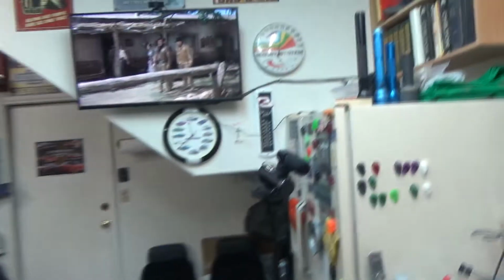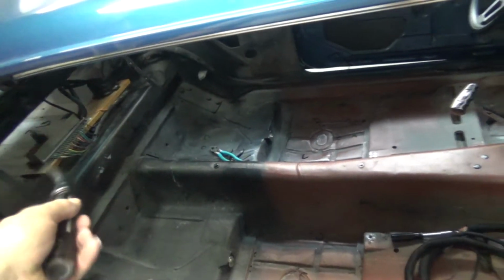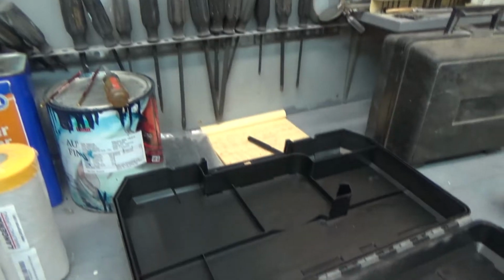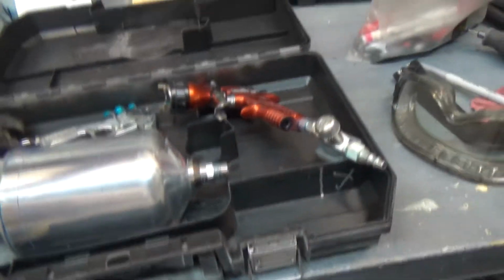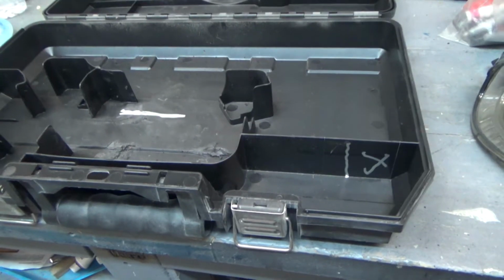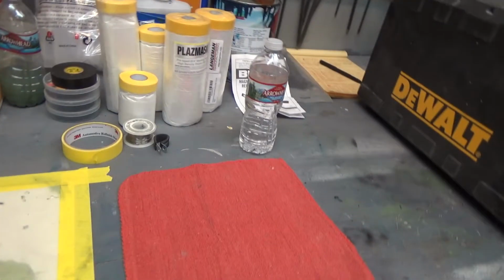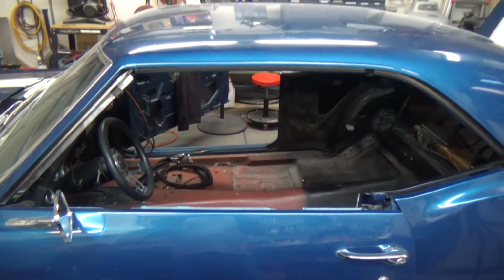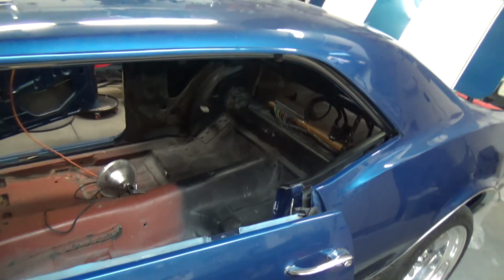Messing with an Old Dewalt case and back on the Camaro. Monday,3-1-21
Finding a place for my spray guns and back on the Camaro